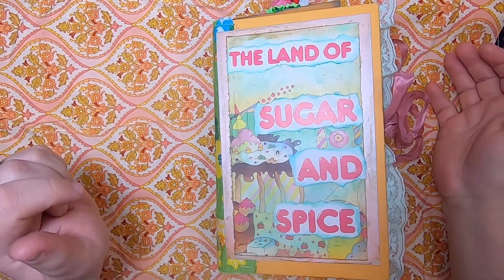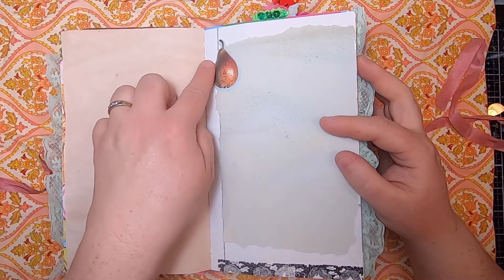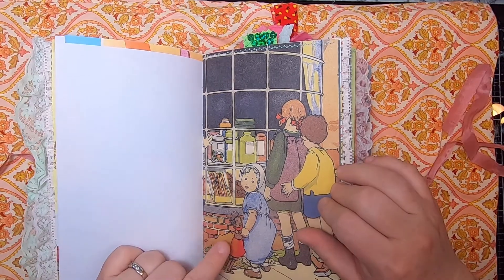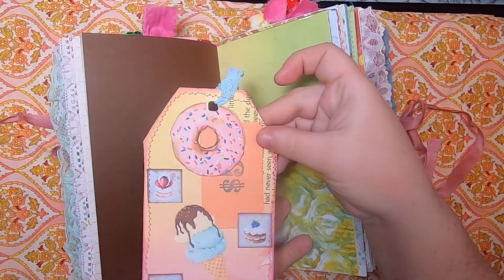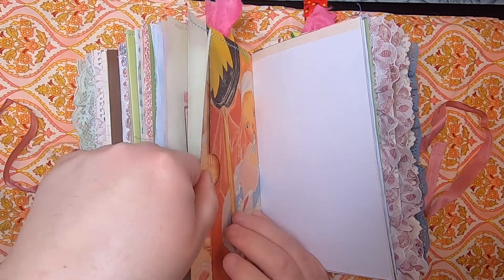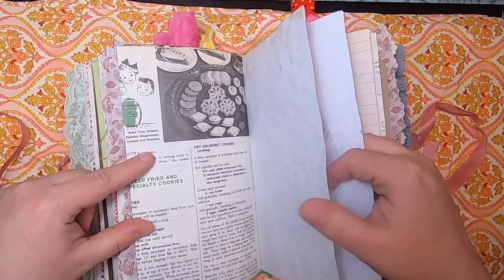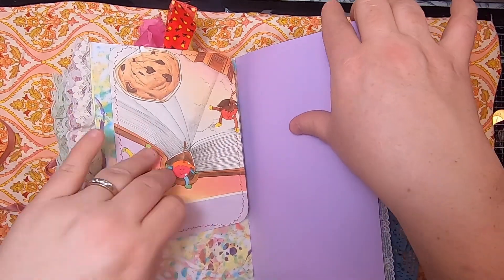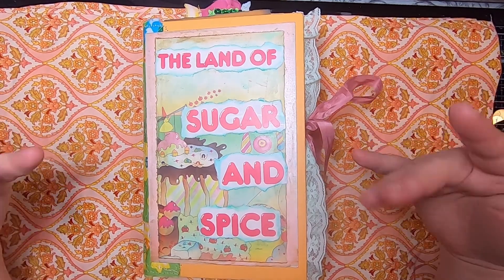The Land of Sugar and Spice - Journal Flip Through (Sold - Thanks)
In this video I share a flip through of my latest journal 'The Land of Sugar and Spice' inspired by a magical land of sweets.